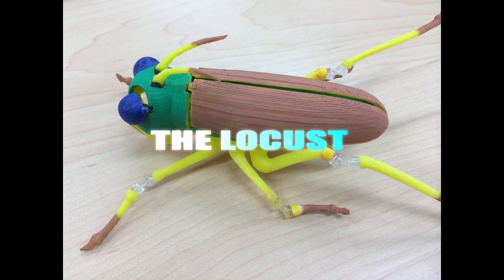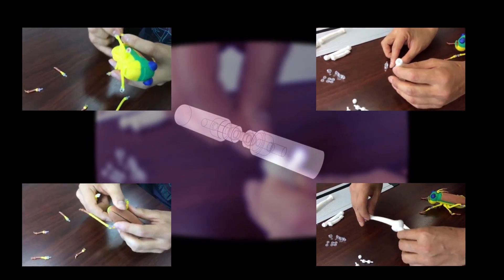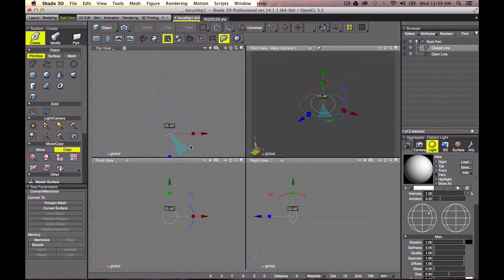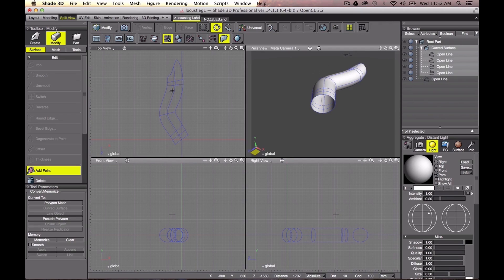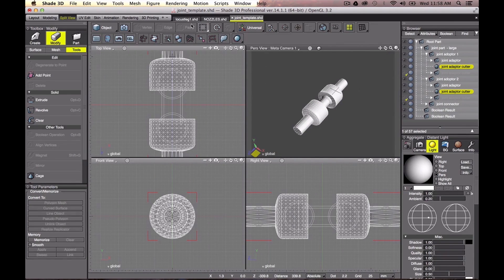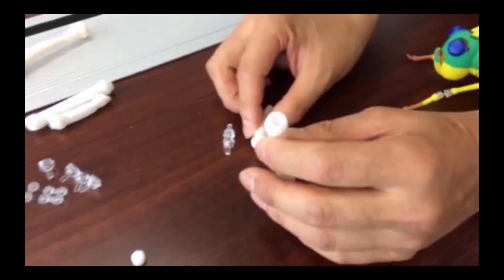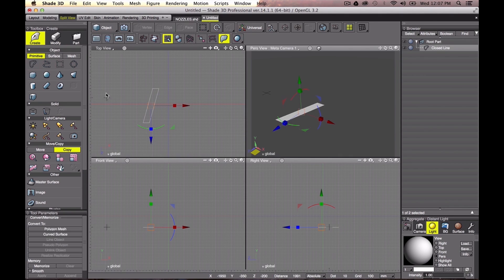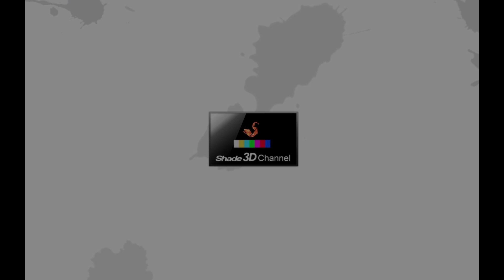Shade 3D & Simple Modeling Techniques - Beluga Interview PART 2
Beluga will walk us through his creations in this second part of his interview.
You will learn how to make the locust legs as well as the rocket nozzles!